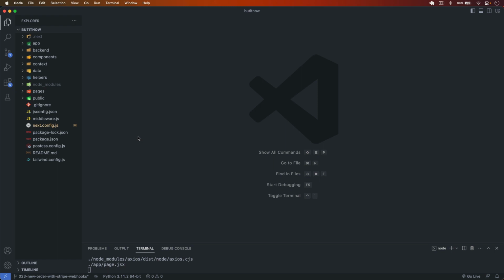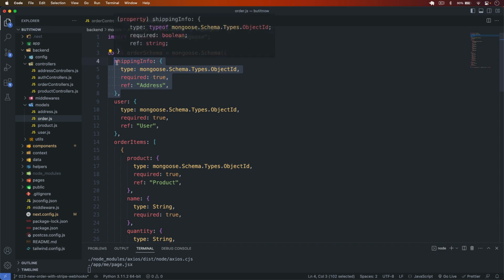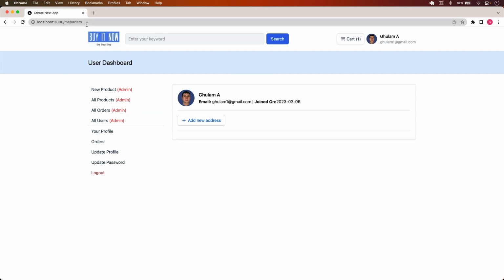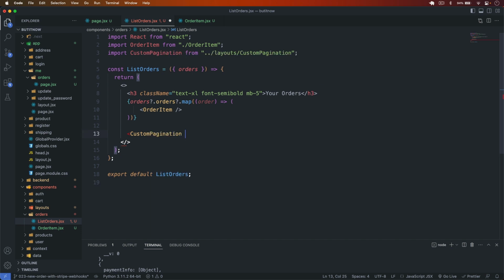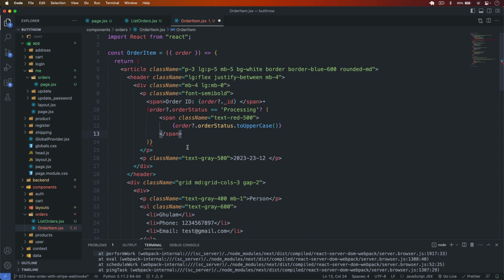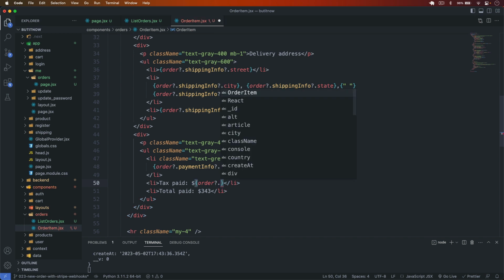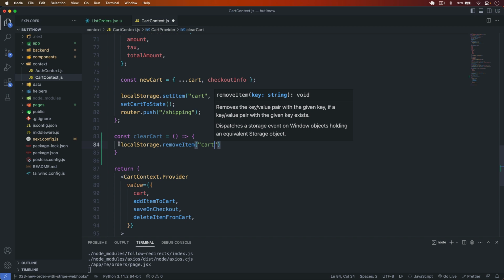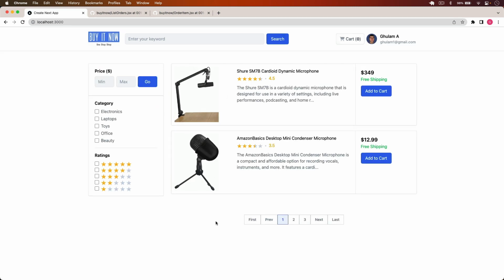Next.js 13 Full Stack E-commerce App #23 | Current User Orders, Clear Cart after Purchase/Order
In this episode of our full-stack e-commerce app series using Next.js 13, we dive into managing user orders and clearing the shopping cart after purchase.

We'll show you how to implement a feature that allows users to view their current and previous orders, including order details such as item quantities, prices, and shipping information. Additionally, we'll walk you through the process of creating a cart-clearing function to ensure a seamless checkout experience for your customers.

Whether you're an experienced developer or just starting with Next.js, this video provides valuable insights into building a robust e-commerce app that delivers a user-friendly and efficient shopping experience. Watch now and take your skills to the next level!